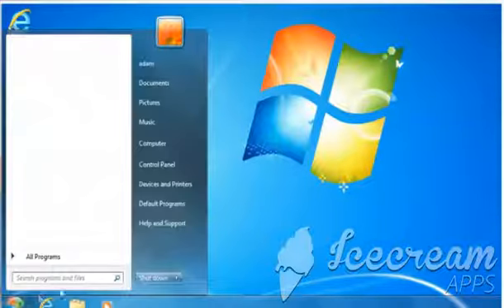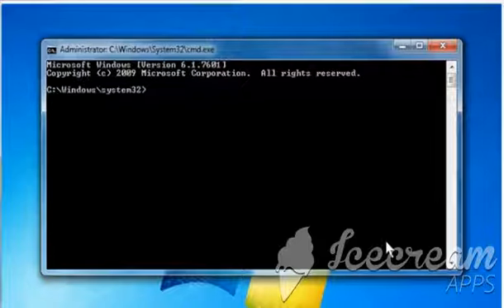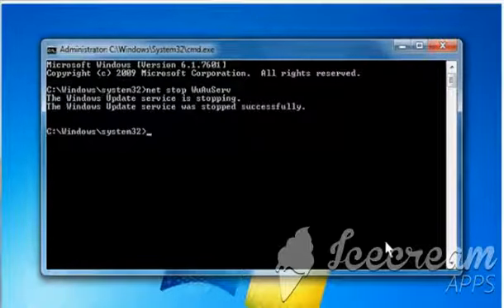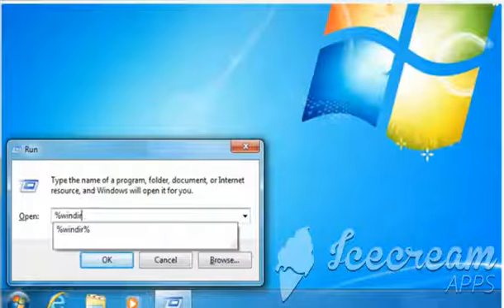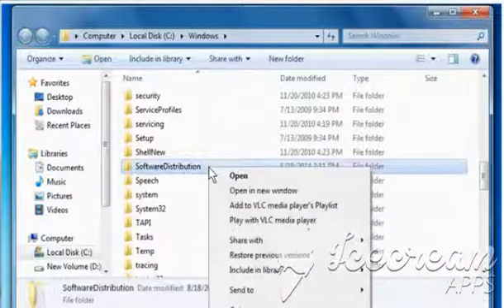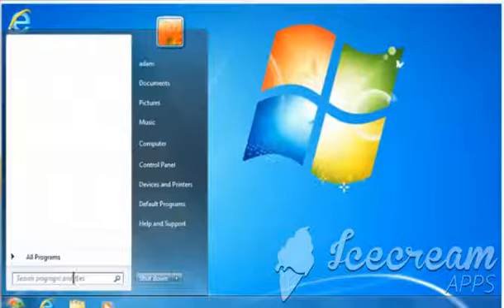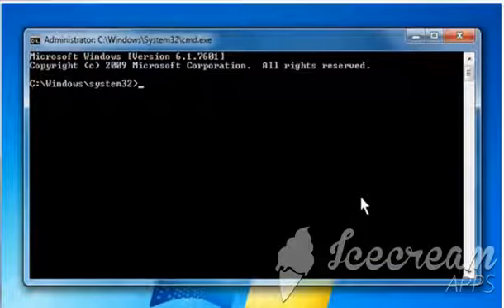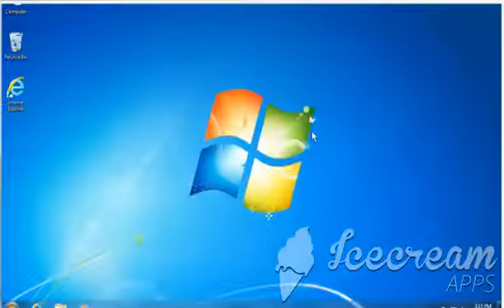Facing problem while installing Net Framework 4 HRESULT 0Xc8000222